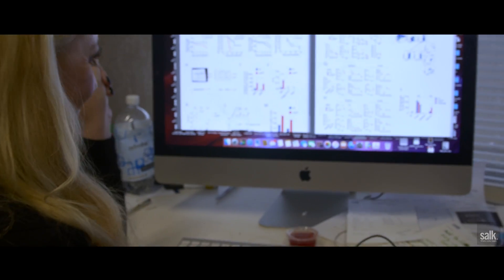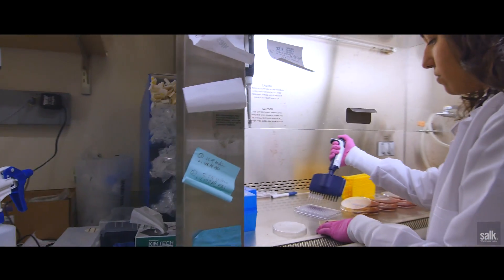Feed a cold, starve a fever? Not so fast, according to Salk research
The last time you had a stomach bug, you probably didn’t feel much like eating. This loss of appetite is part of your body’s normal response to an illness but is not well understood. Sometimes eating less during illness promotes a faster recovery, but other times—such as when cancer patients experience wasting—the loss of appetite can be deadly.

Now, research from the Salk Institute shows how bacteria block the appetite loss response in their host to both make the host healthier and also promote the bacteria’s transmission to other hosts. This surprising discovery, published in the journal Cell on January 26, 2017, reveals a link between appetite and infection and could have implications in treating infectious diseases, infection transmission and appetite loss associated with illness, aging, inflammation or medical interventions (like chemotherapy).